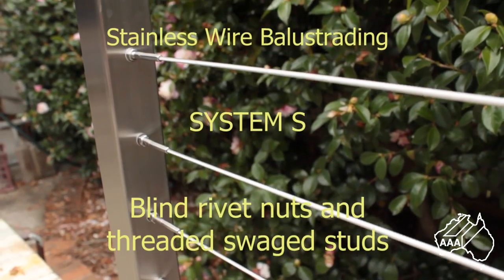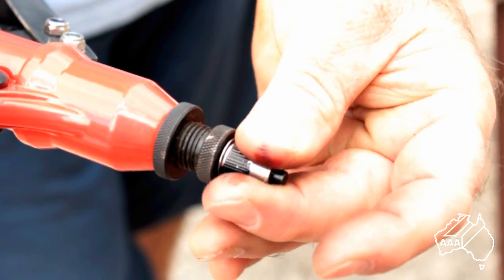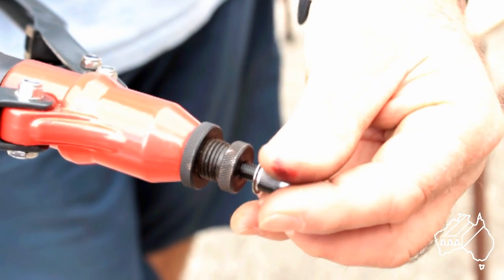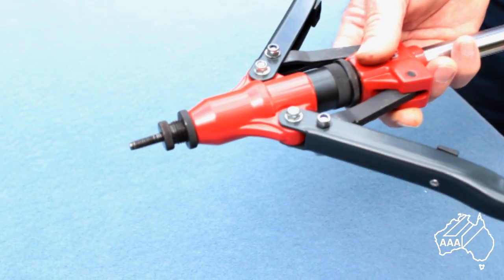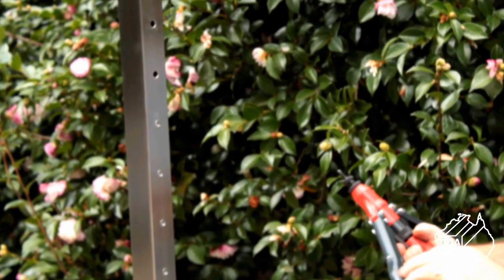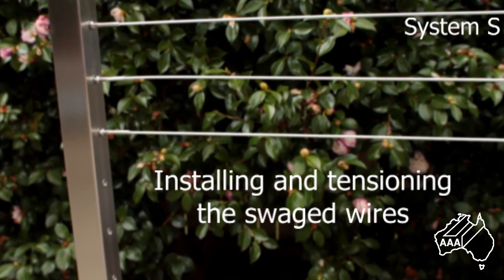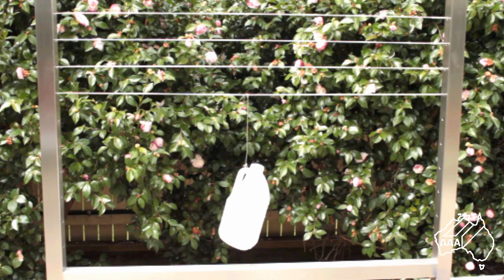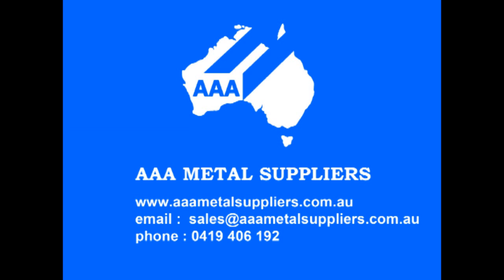DIY Stainless Wire Balustrading System S - using blind rivet nuts as the anchor points.wmv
Instructions for installing an hydraulic swaged stainless steel balustrade system for stainless tube anchor posts.  System S is a professional looking, slimline stainless wire balustrade for use with hollow steel or stainless steel anchor posts. Left and right hand threaded blind rivet nuts are secured to the hollow posts using a blind rivet nut tool.